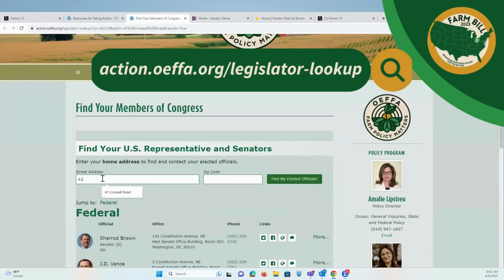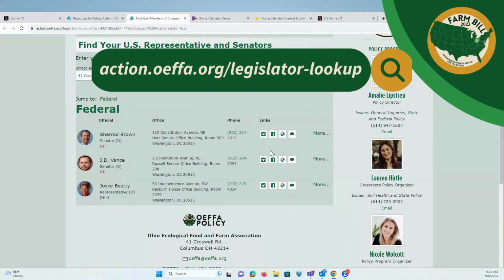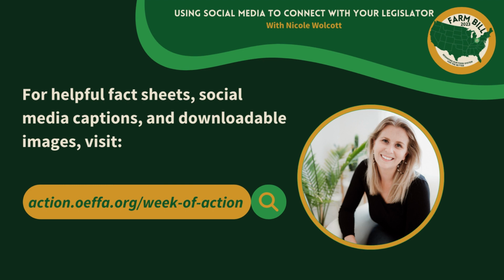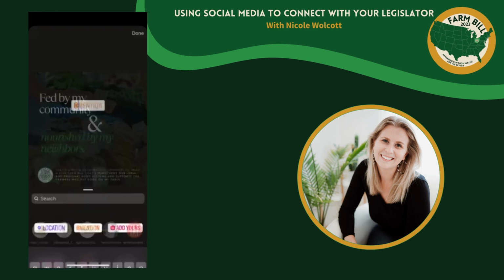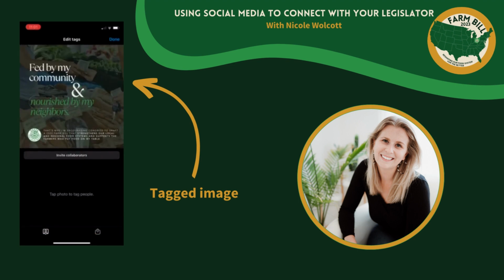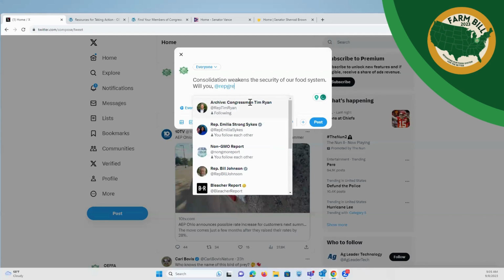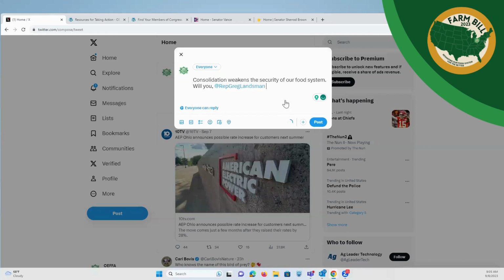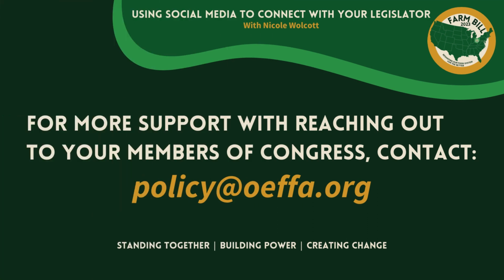Using Social Media To Connect With Your Legislator: With Nicole Wolcott From OEFFA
Learn from OEFFA's Policy Program Organizer about how to use social media to advance your 2023 Farm Bill priorities with members of Congress.